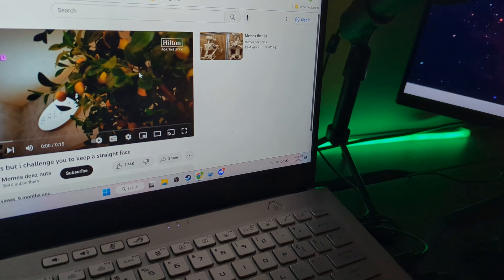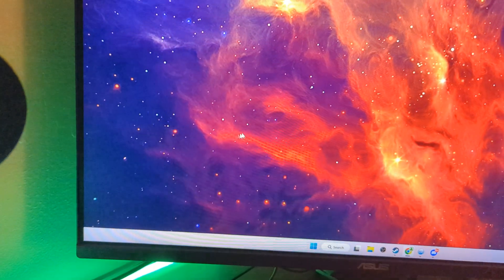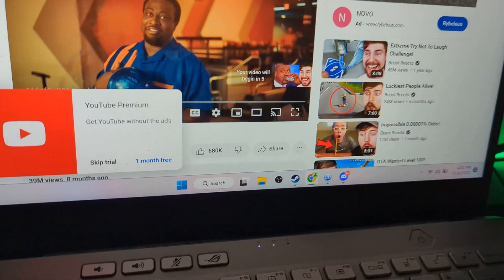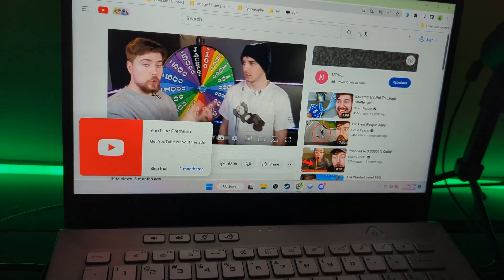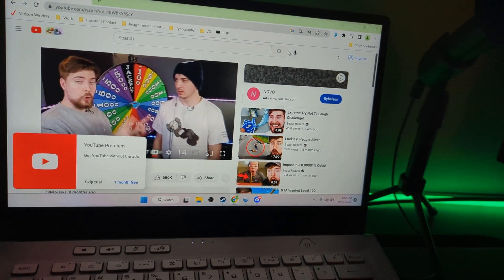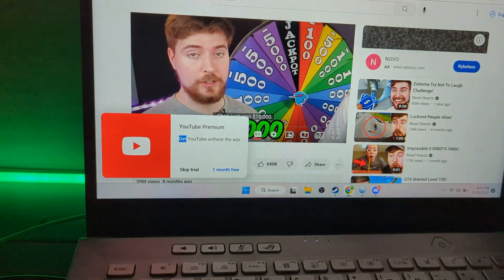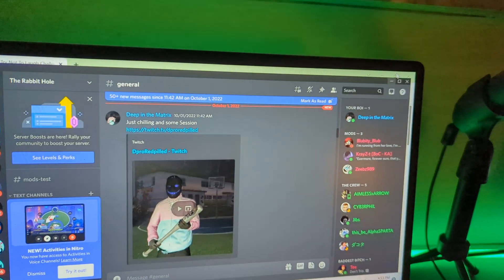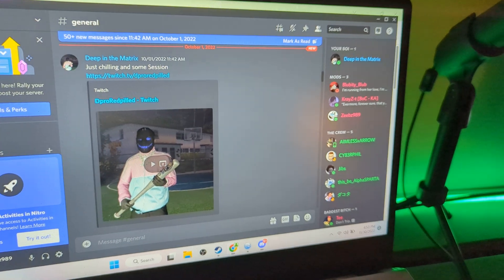G14 laptop freezes when using extended monitor [SOLVED. Check Description]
SOLVED:

Press Windows key + X and select Device Manager.

Expand Display Adapters.

Right click on the driver and select Update Driver Software.

Follow the on-screen prompts to update the driver.